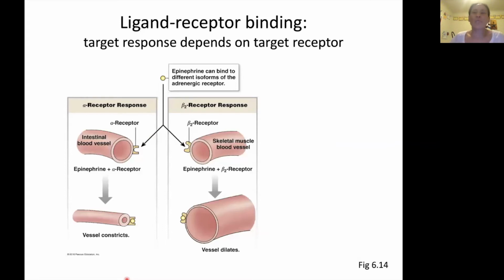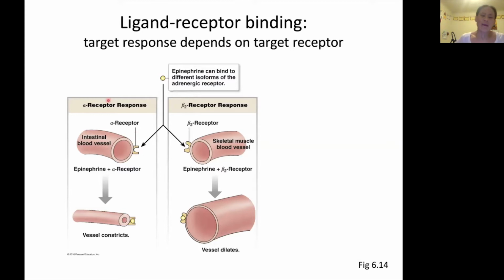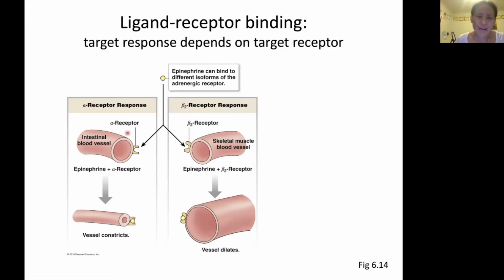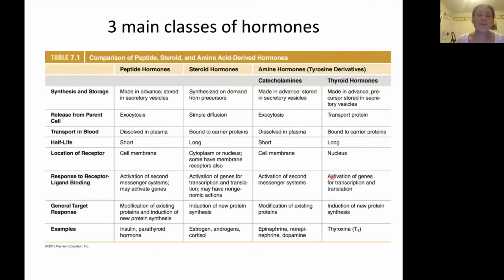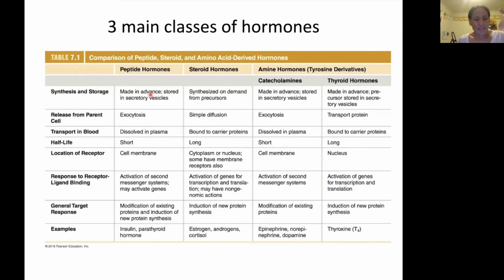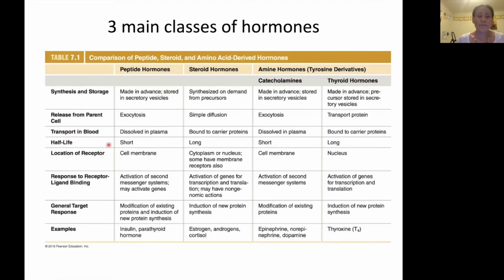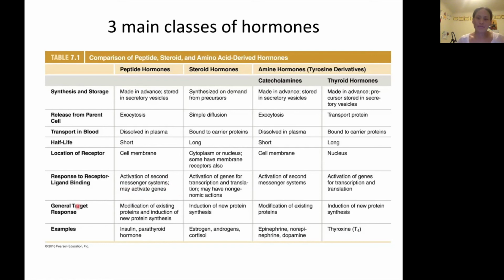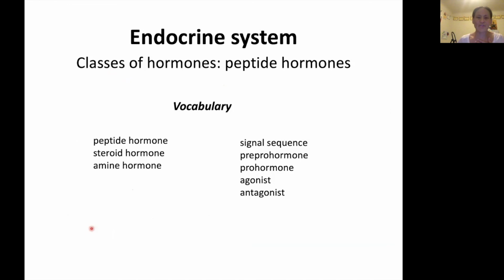Peptide hormones 5